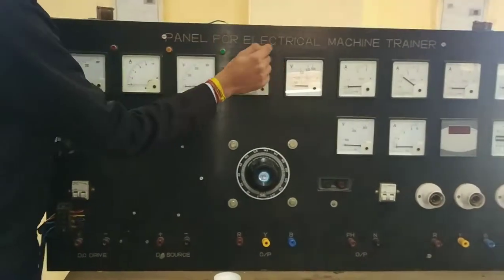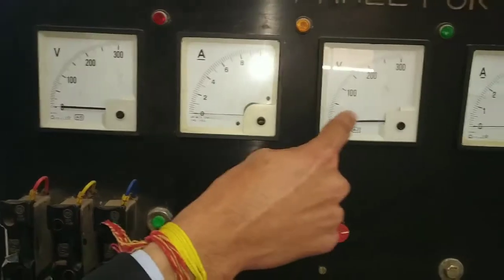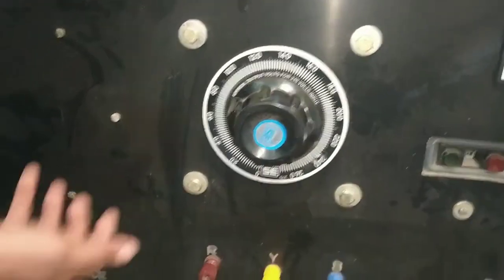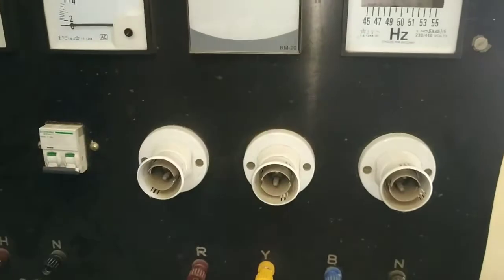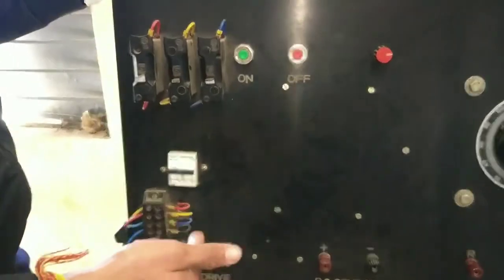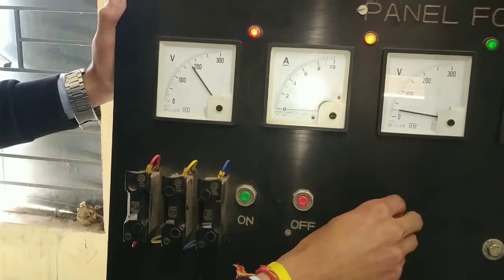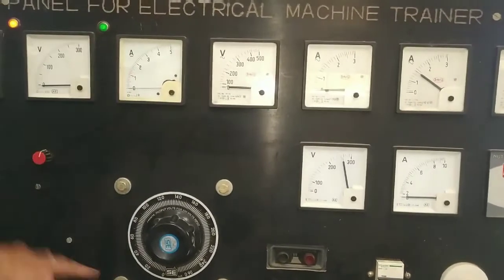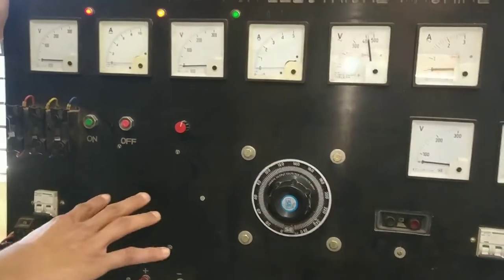Electrical trainee Panel